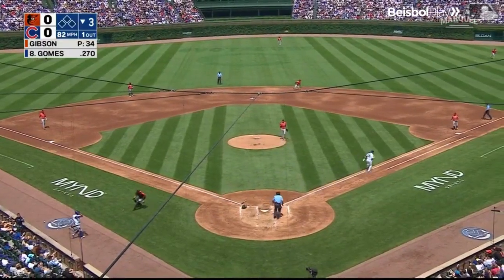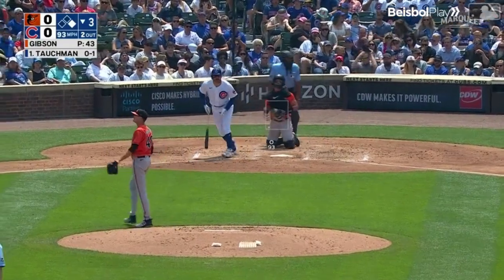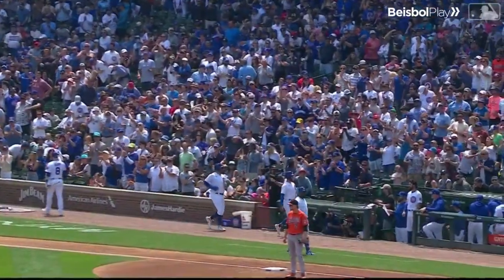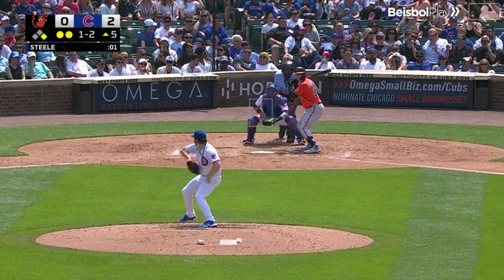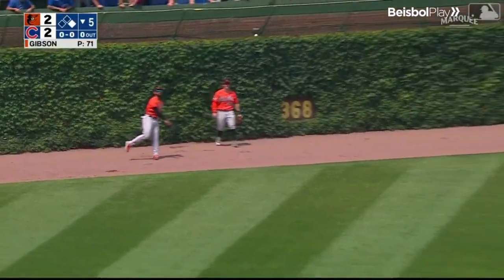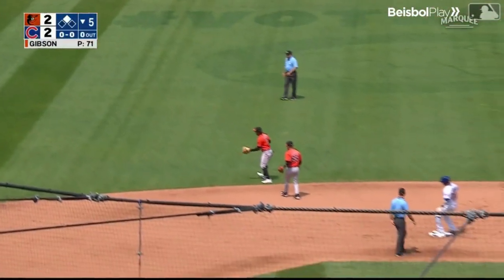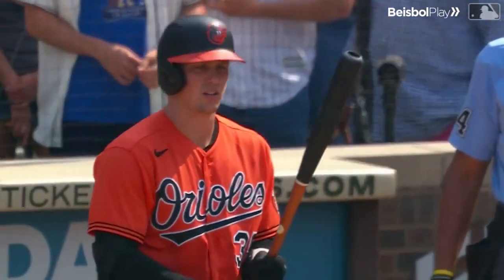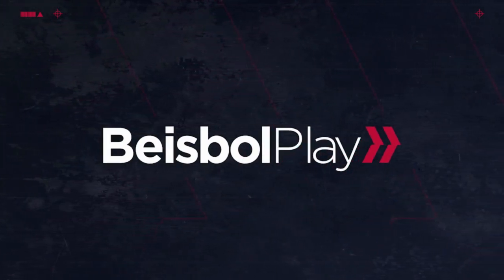Resumen Orioles de Baltimore vs Cachorros de Chicago | MLB 17-06-2023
Cachorros de Chicago dio cuenta de Orioles de Baltimore con pizarrón de 3 por 2, cotejo en el cual el relevista criollo, Adbert Alzolay se apuntó su cuarto juego salvado de la campaña.

Por los oseznos sus mejores bateadores fueron: Nico Hoerner al dar de 4-2 con dos anotadas, doble, con dos fletadas y Mike Tauchman quien no dio de hit en dos turnos, pero anotó una y fletó otra.